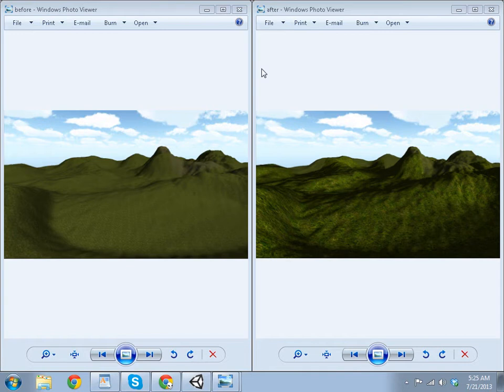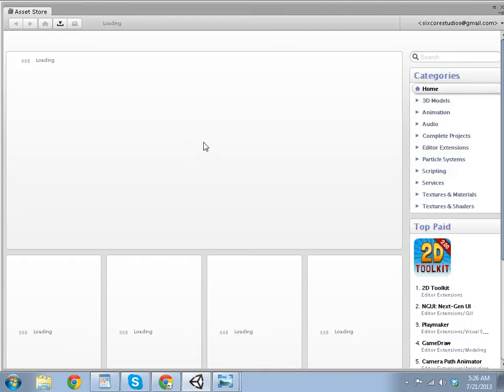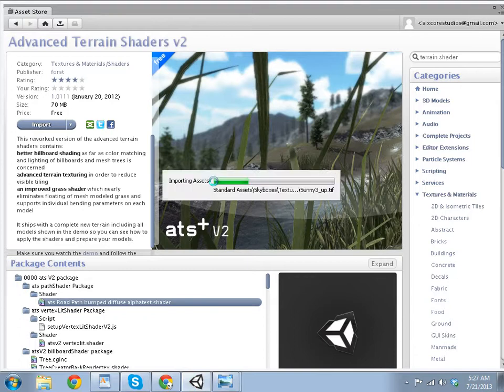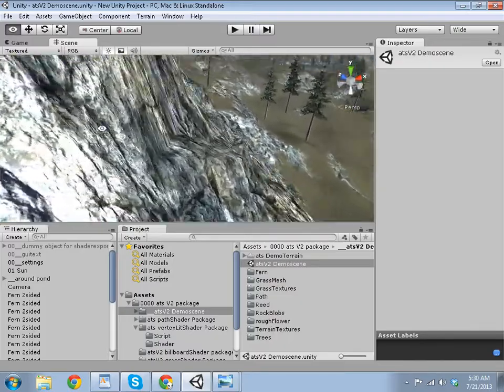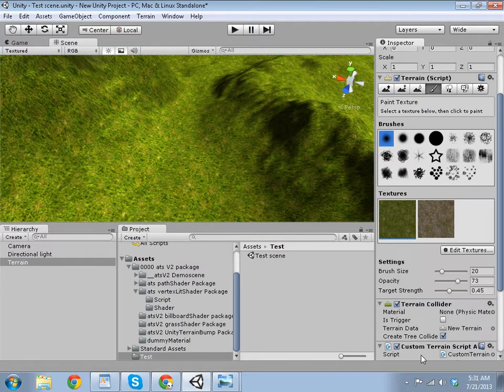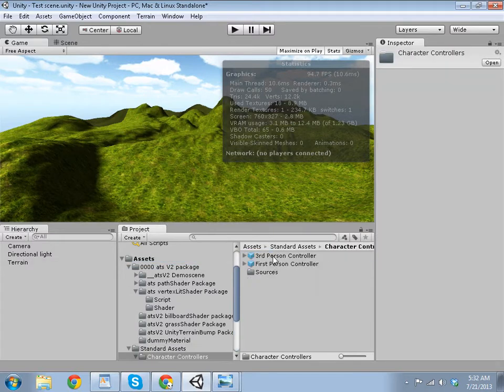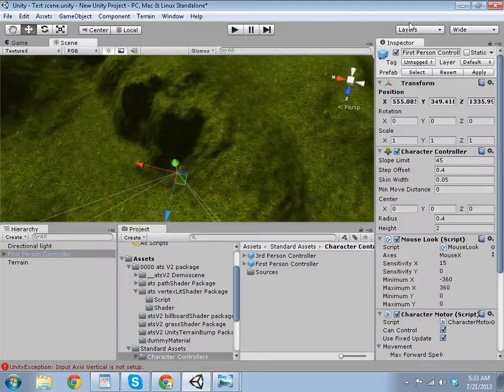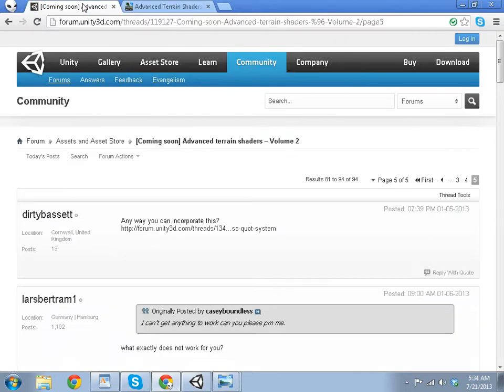[Unity3D Tutorial] How To Get A Higher Quality Terrain For Unity Free(HD)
Welcome.In this tutorial i will show you how to get a higher quality terrain for unity free developers.This does not require Unity pro and that's great.And the best of all its free.